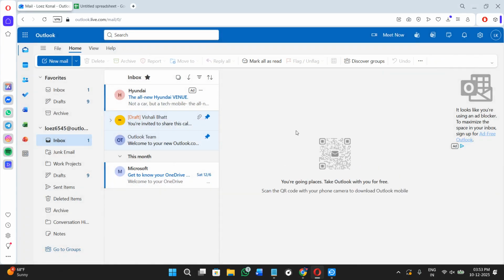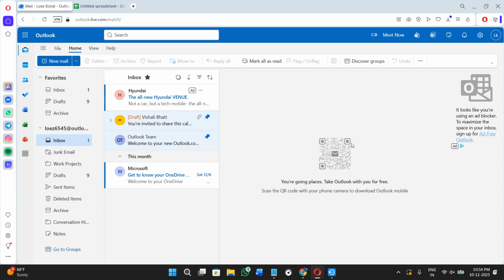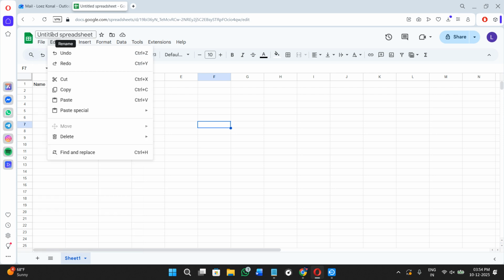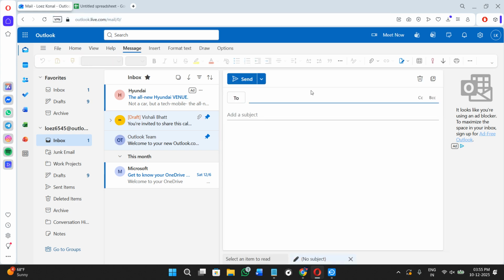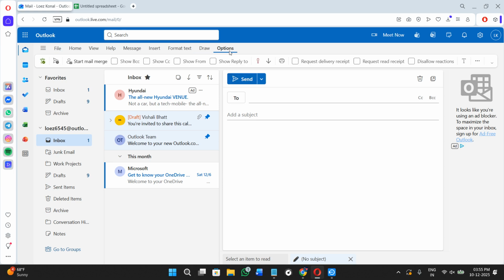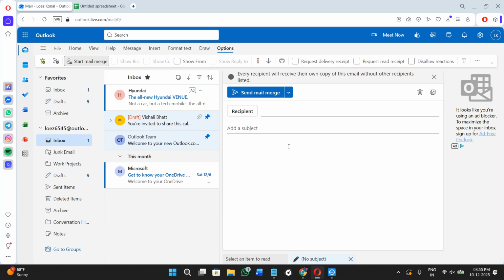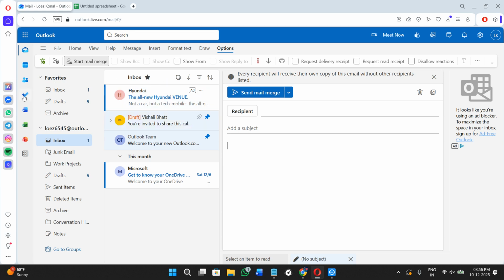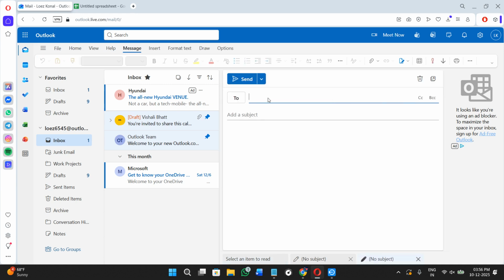How To Mass Send Customized Emails In Outlook (2026 Guide)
Welcome to Checkmark Studio!!! In this tutorial video, I will show you How To Mass Send Customized Emails In Outlook (2026 Guide)